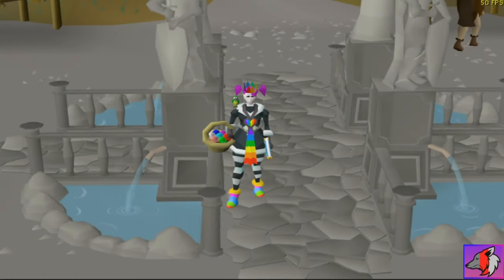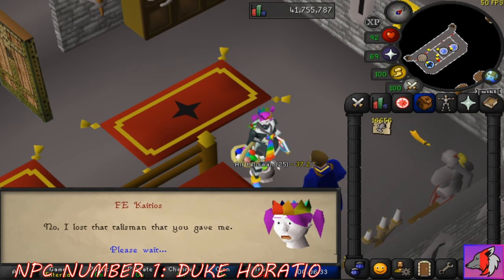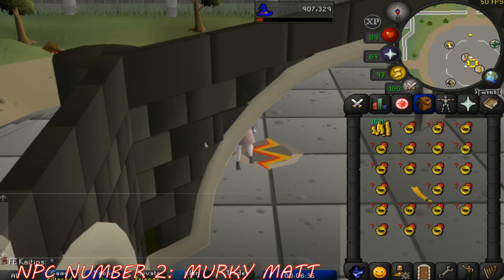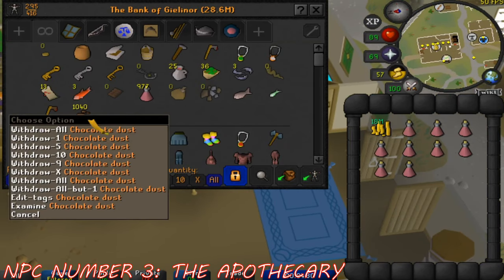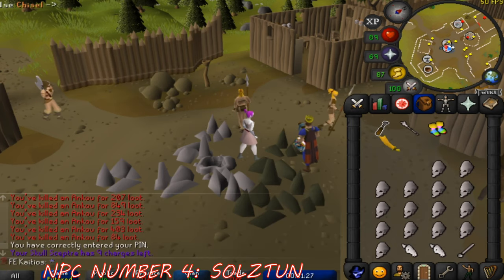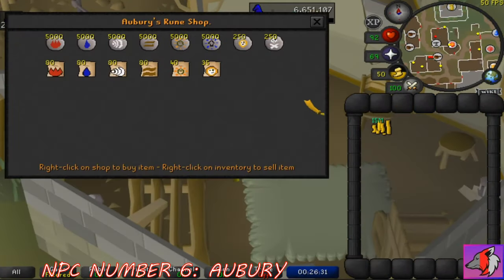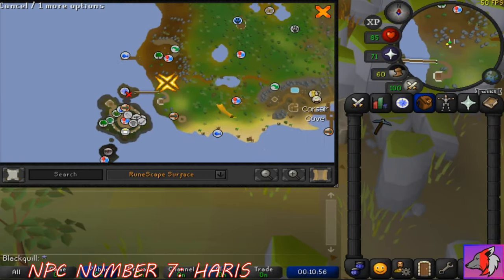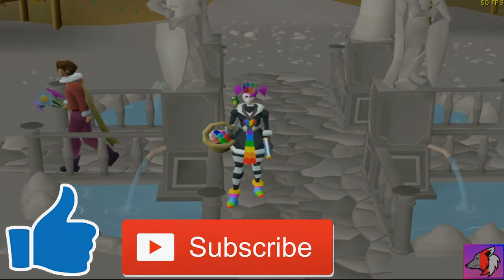(OSRS) Seven Useful NPCs For F2P Runescapers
This video will discuss seven useful NPCs (non player characters) that F2P Runescapers will find great benefit in. This list is good for both regular free to play Runescapers, and free to play ironmen and ironwomen alike! Though there are many other NPCs I could have added, these seven are the ones I feel are the most beneficial, and the most used in the free to play game. I hope you all enjoy! :D
Timestamps:
0:00 - Introduction
0:38 - NPC Number 1
1:52 - NPC Number 2
3:18 - NPC Number 3
4:36 - NPC Number 4
6:00 - NPC Number 5
7:28 - NPC Number 6
8:36 - NPC Number 7
9:45 - Conclusion And Endcard

Live on Tuesdays and Thursdays from 6:30p.m. to 8:30p.m. Eastern Standard Time

Song Name: [No Copyright] Chill Lo-Fi Instrumental Beat (10 Minutes ♫ ) - "Mellow"

Released by North Clouds Collective!